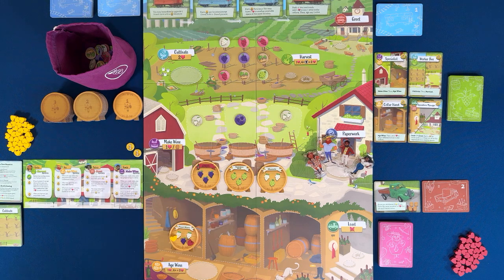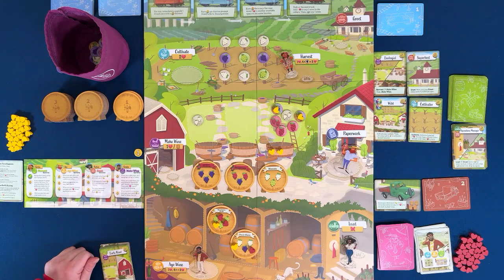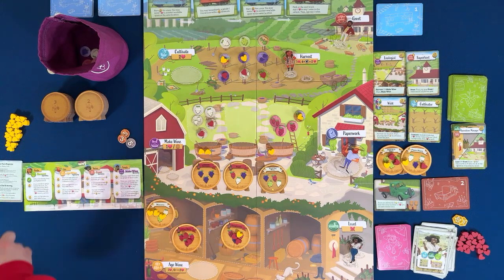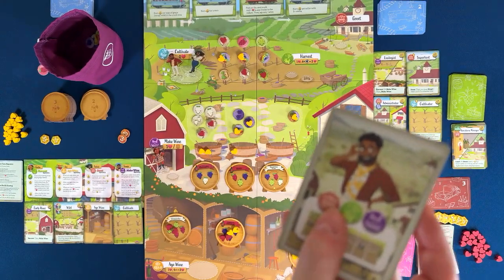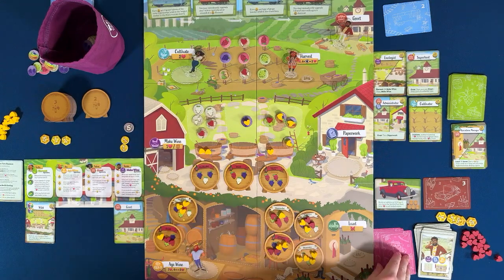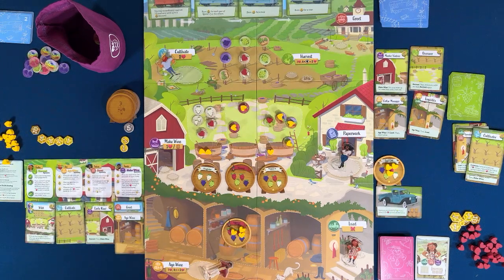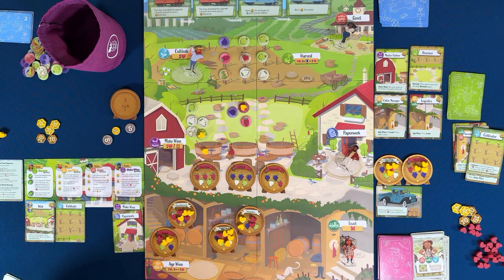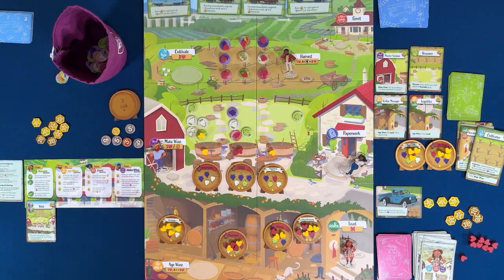Vineyard Solo Mode: Gameplay and Full Playthrough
Learn how to play the solo mode in Vineyard: A Winemaking Game! Aunt Mabel has come to visit, and her cheerful meddling can prove to be quite the challenge. Join Jessica from Pencil First Games to discover what this solo mode has to offer!

Vineyard Solo Mode: Gameplay & Full Playthrough
0:00 - Introduction
0:28 - Solo Mode Overview
2:34 - Solo Playthrough
1:24:22 - Final Scoring
1:28:06 - Conclusion